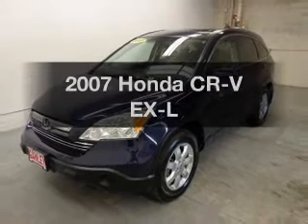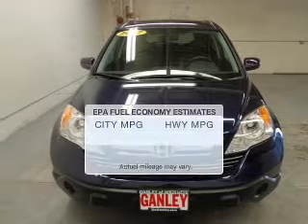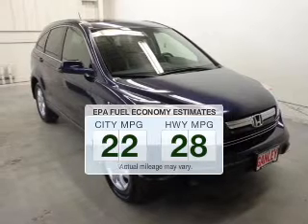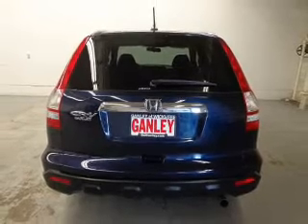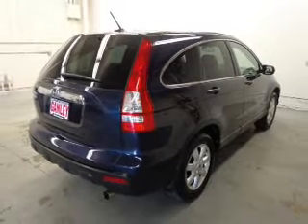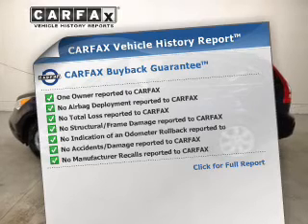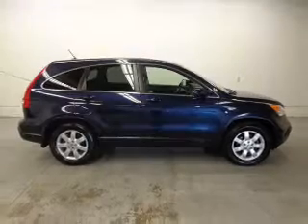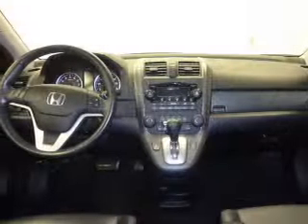2007 Honda CR-V - Wickliffe OH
Year: 2007
Make: Honda
Model: CR-V
Trim: EX-L
Engine: 2.4 liter inline 4 cylinder 16 valve
Transmission: 5-Speed Automatic
Color: Royal Blue Pearl
Mileage: 44065
Address:
28840 Euclid Avenue